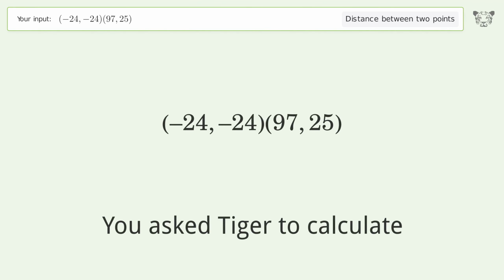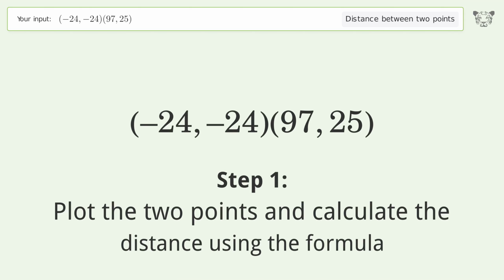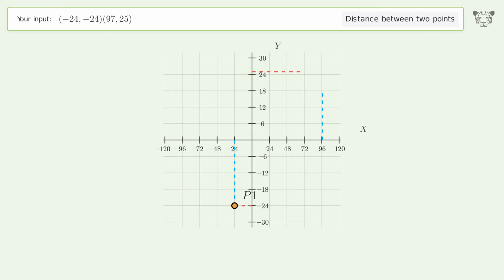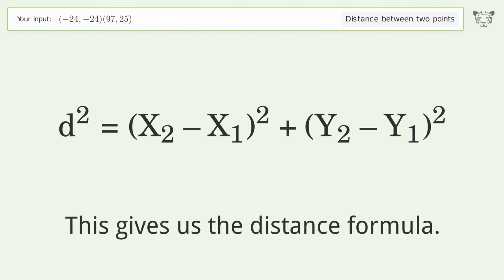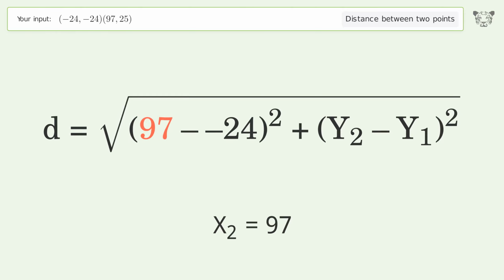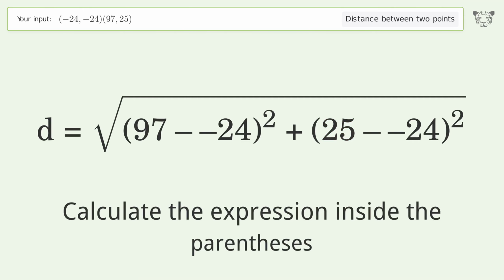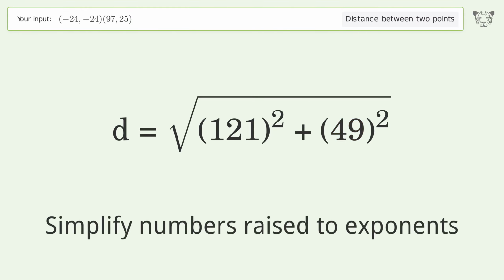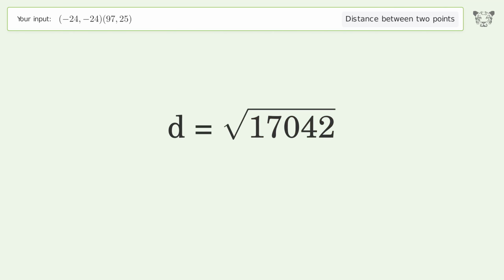Find the distance between two points p1 (-24,-24) and p2 (97,25): Step-by-Step Video Solution